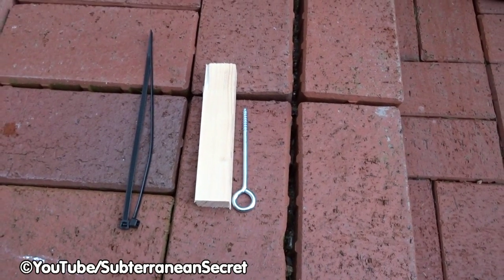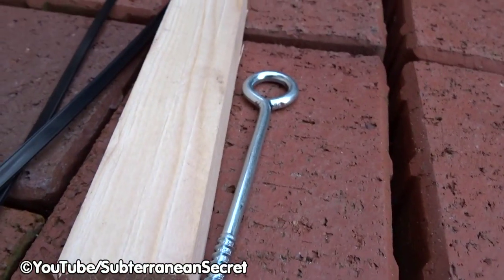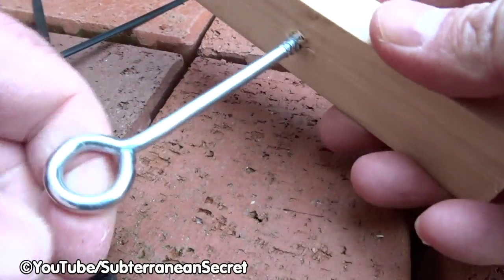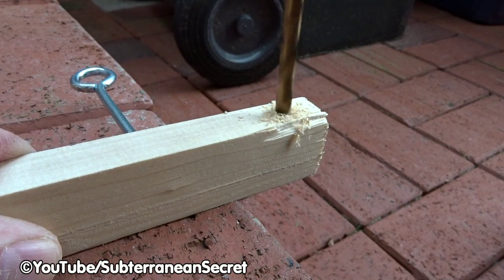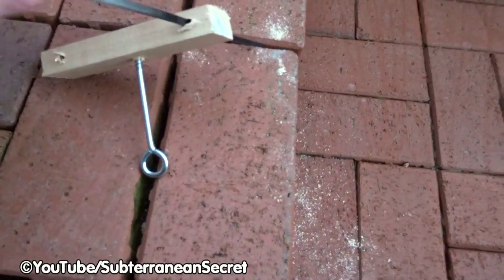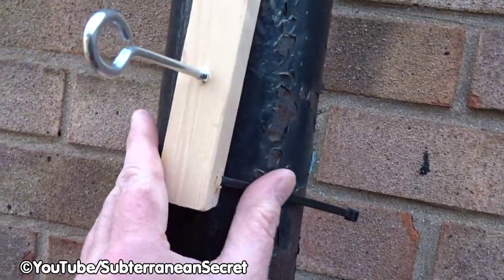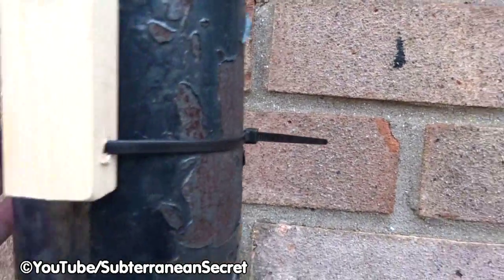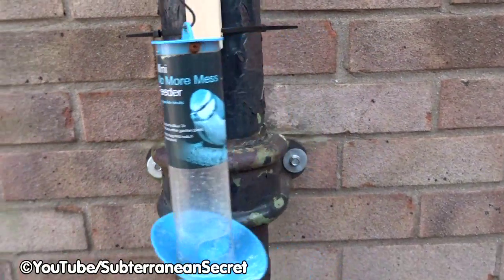How to Make a Simple DIY Bird Feeder Hanger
This is a very simple and cheap way to make yourself a birdfeeder hanger. This is particularly useful for attaching to thin tree branches, drainpipes or other objects of your choice. All you need is a small block a word, a vine eye and some cable ties, string or garden twine and a drill. Simply attach the birdfeeder and watch the birds come in.